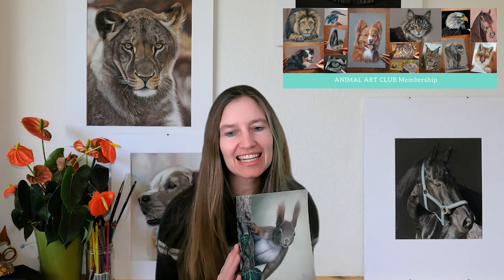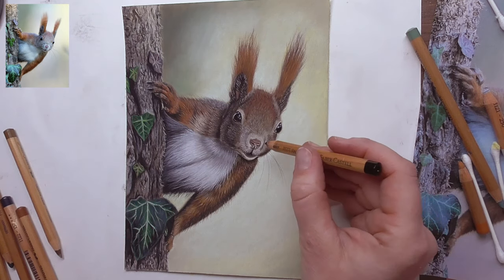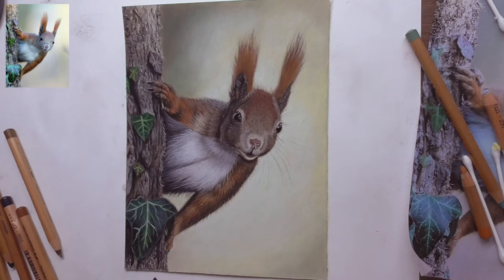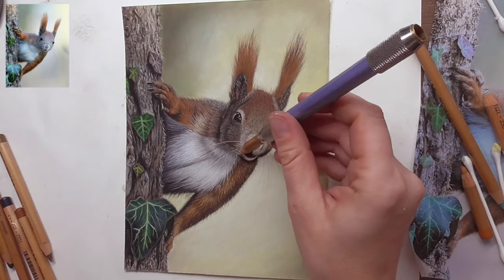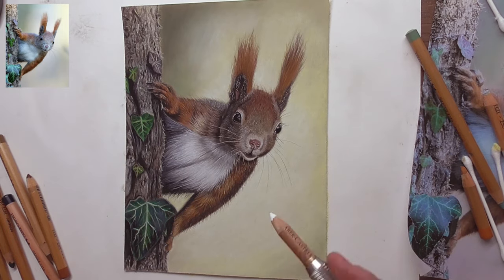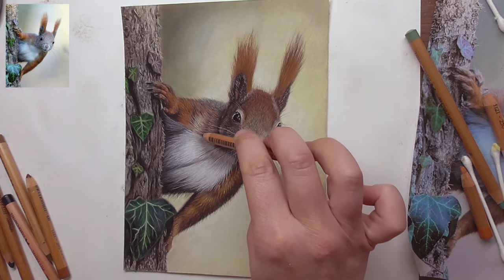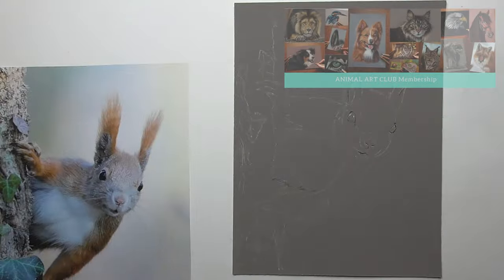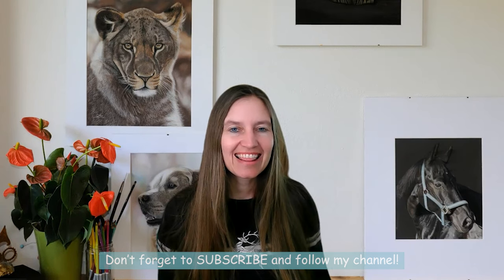How to Draw Fine Whiskers of a Sweet Squirrel - Sabine Lackner Fine Art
Today we're learning How to Draw Fine Whiskers on a Sweet Squirrel. If you like drawing animals and want to get those tiny details right, this is for you. Let's draw together and make your squirrel pictures super cute with perfect whiskers!

FREEBIES!